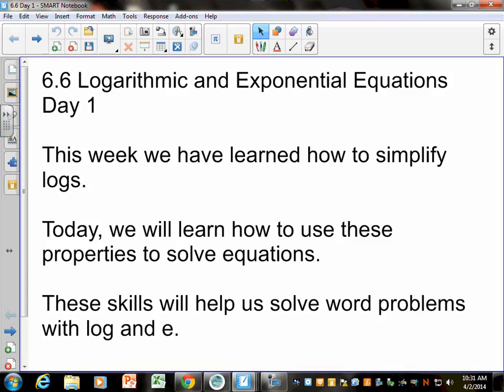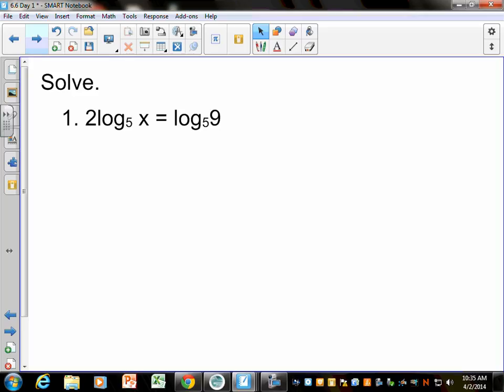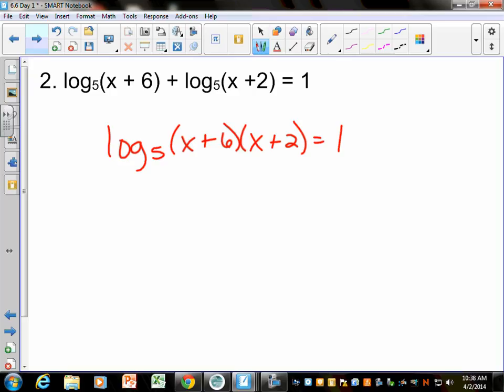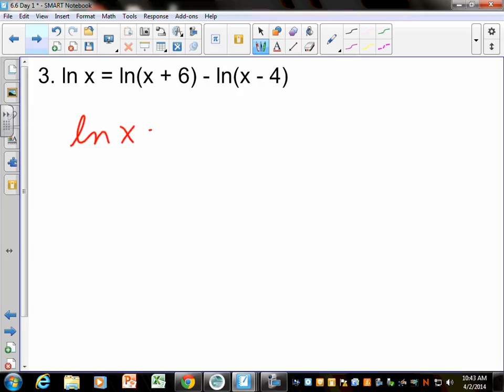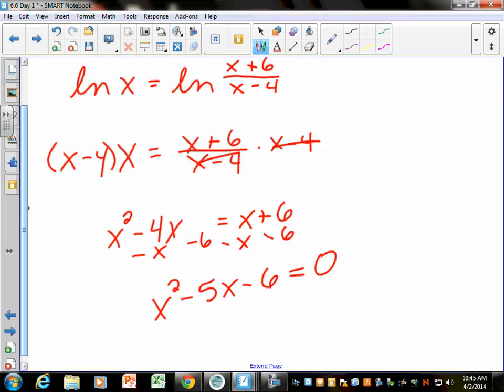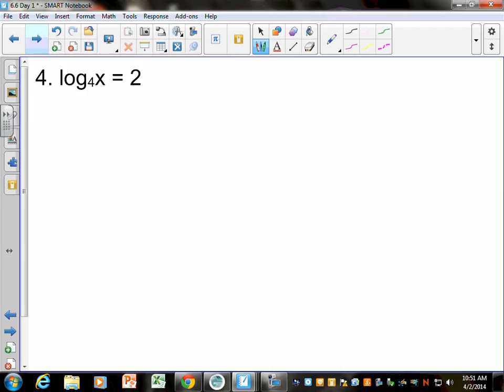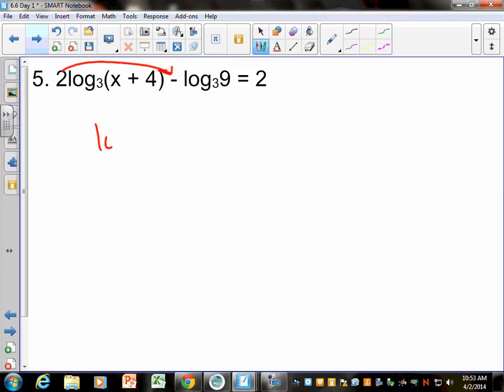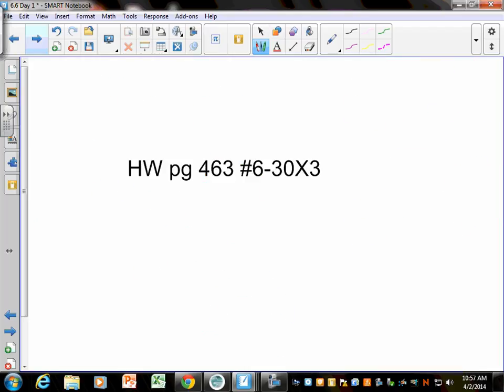6 6 day 1 MA136